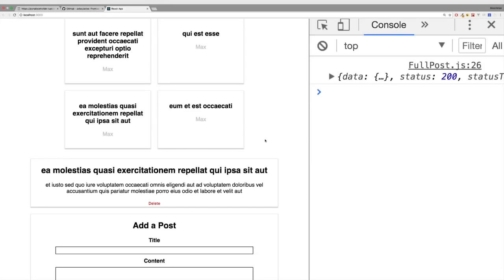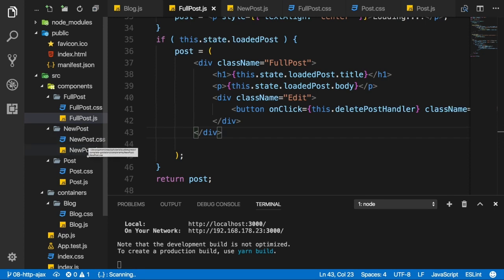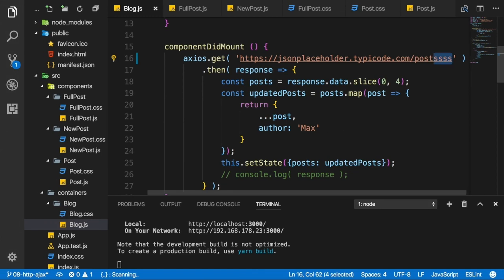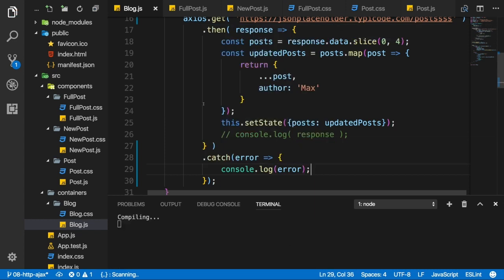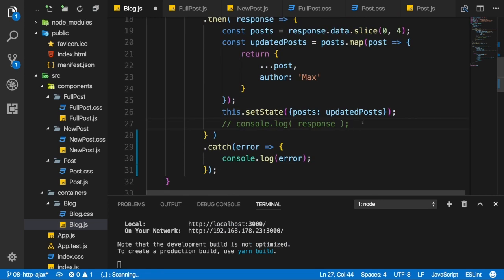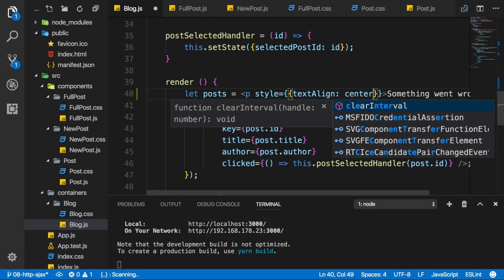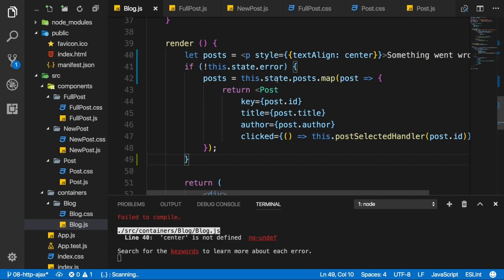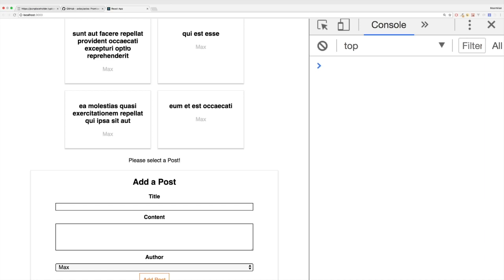http ajax 12 handling errors locally